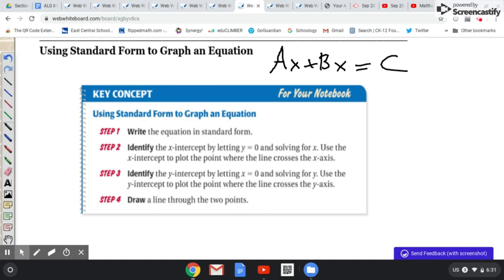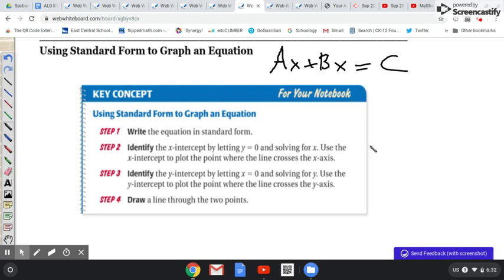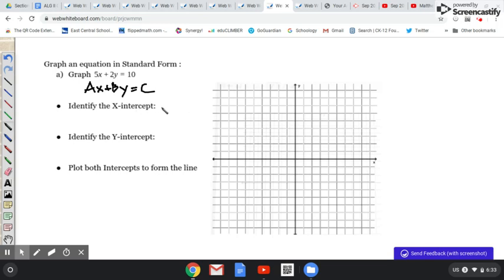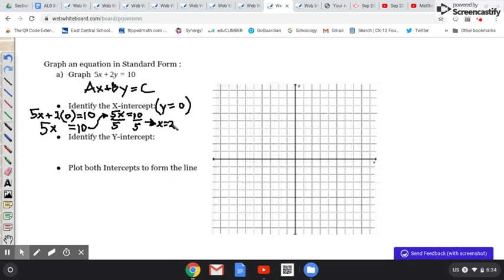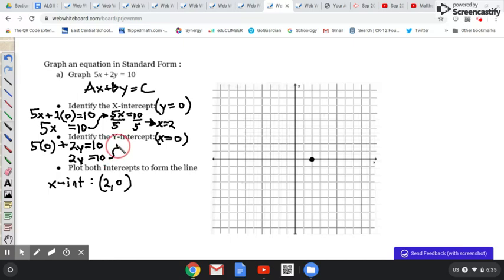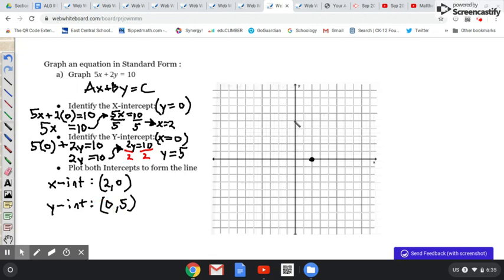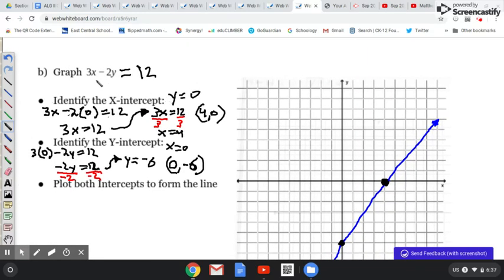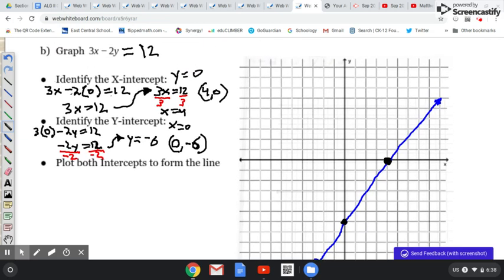Slope-intercept form & Standard form [part 2]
This video covers graphing a line in slope-intercept form & standard form.